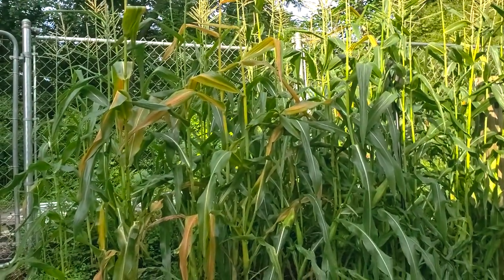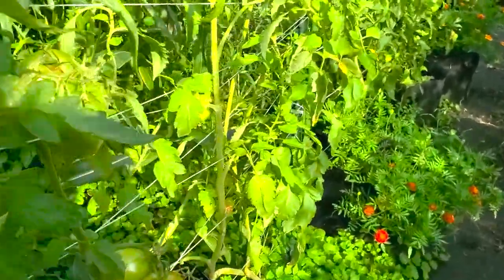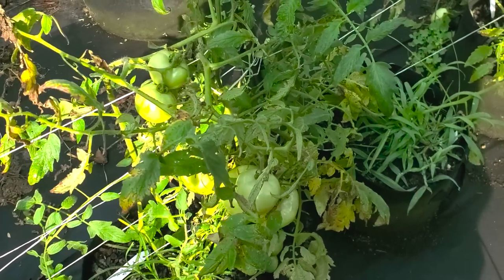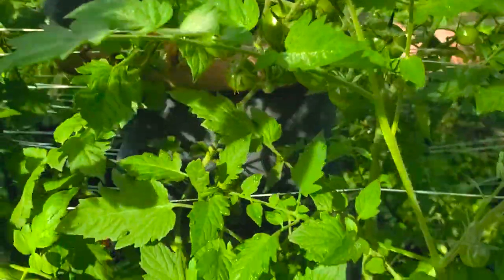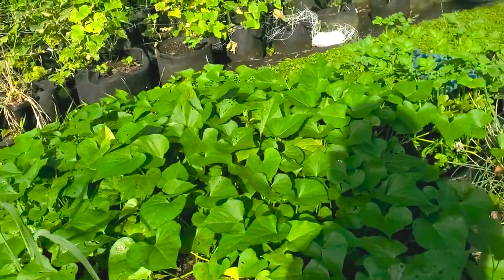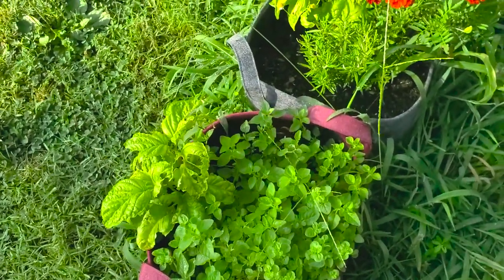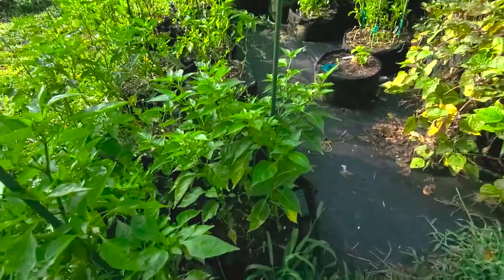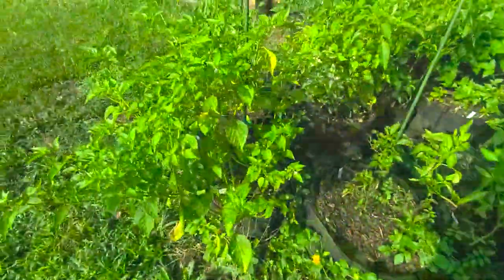Mid July Grow Bag Garden Tour and Tomato Hornworms | Gardening | July 2021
The summer garden is going full swing and with it comes quite a bit of work.  Because I help my parents with their garden as well, the summer garden work can be a bit overwhelming.  We have a lot happening, especially harvesting beans, tomatoes, and corn etc. I show you how my garden has changed since my last video in May

Amazon Wishlist